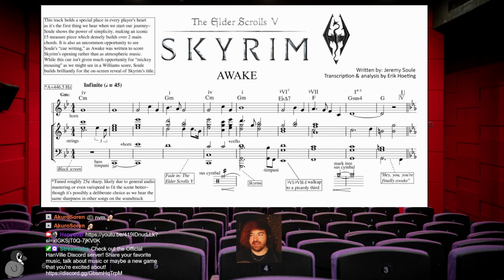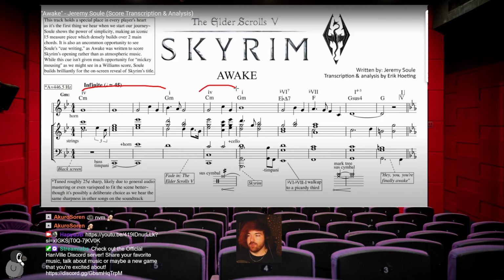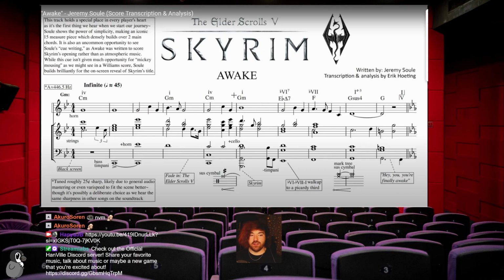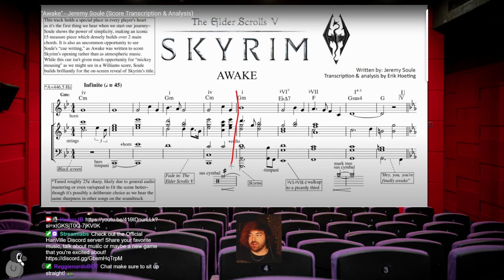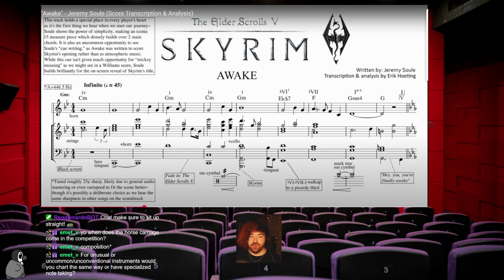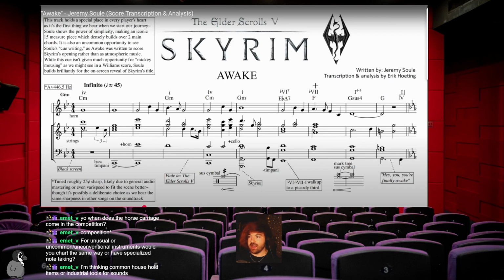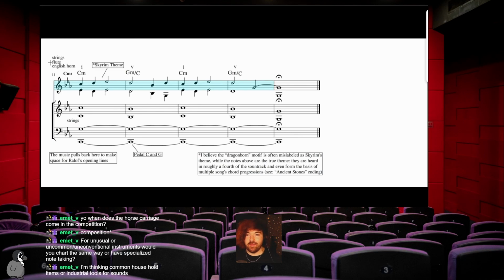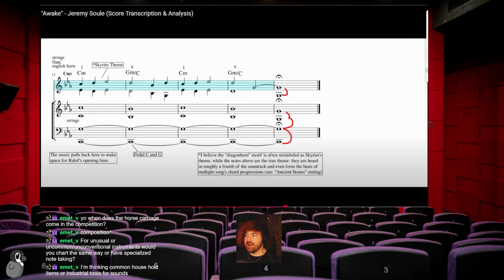Skyrim "Awake" Score Analysis | Orchestration & Melody Study | Music Study Episode 2 Joseph Burdock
Today we take a look at the Orchestration and Melodic Development of "Awake" from Skyrim V by Jeremy Soule.  This track might be short, but there is a lot of really cool orchestration tricks used here.

This Analysis was done LIVE during the "Music Study" part of my Twitch streams, so if you're interested in watching this LIVE on Twitch, you can find me there everyday at 9:00 PM EST except Sat/Mon!

Special thanks to  @erikhoetingmusic9392 for creating this amazing reduction we were able to study today!!

Introduction 0:00
First Playthrough 0:45
Study Begins 2:13
Analysis Ends 22:30

-Joseph Burdock